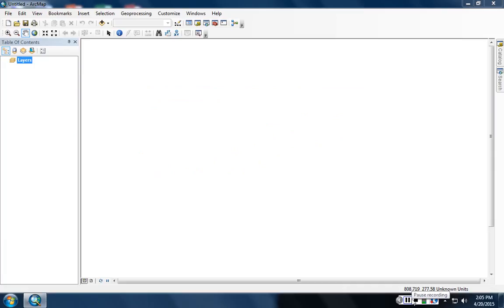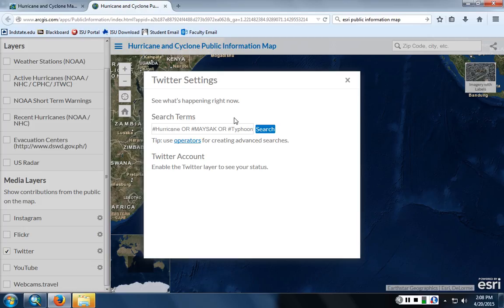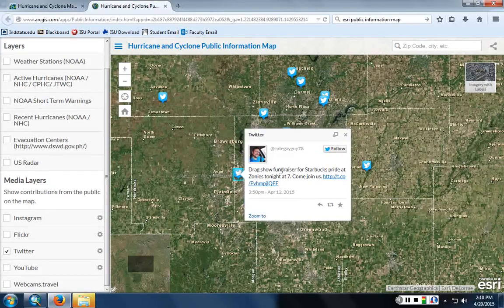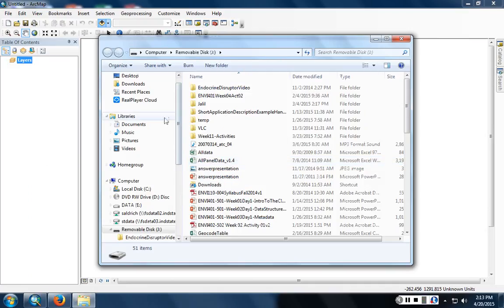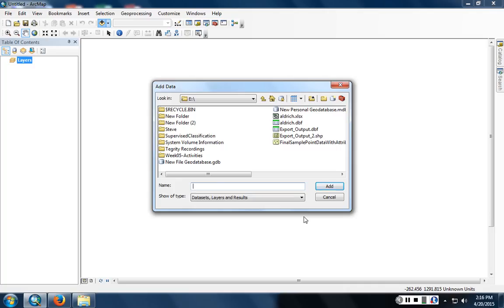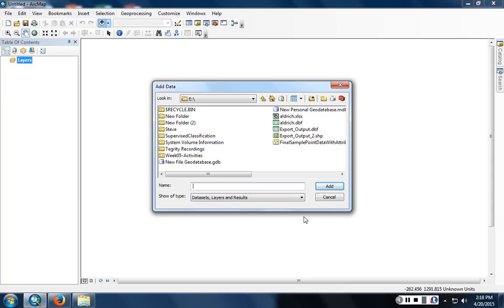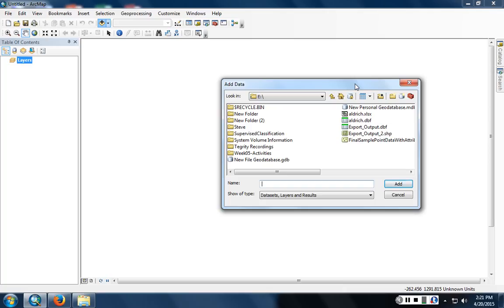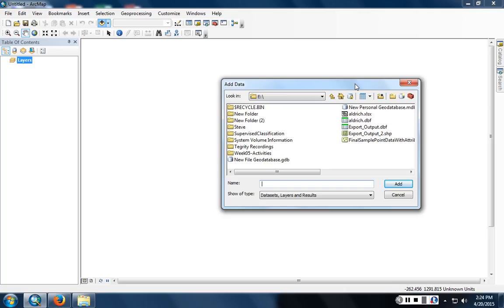Week 15, Monday - Kriging and Empirical Bayesian Kriging in ArcMap